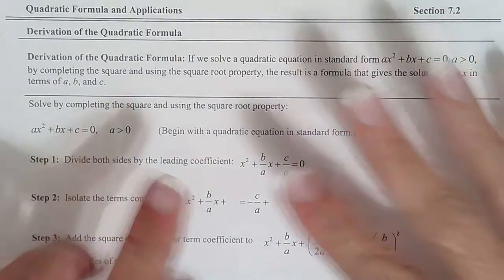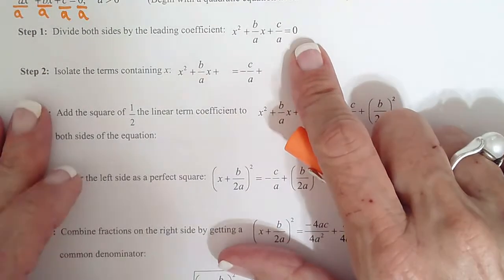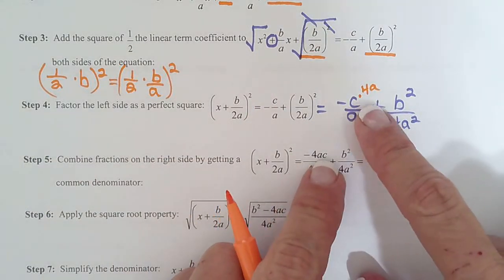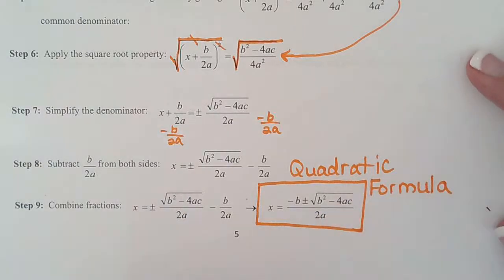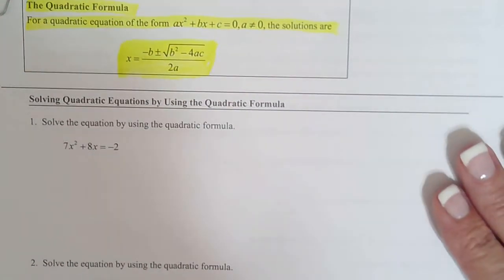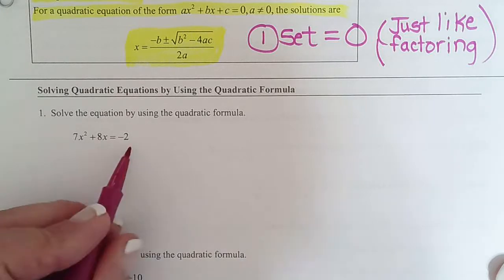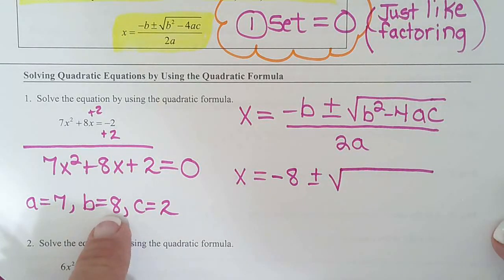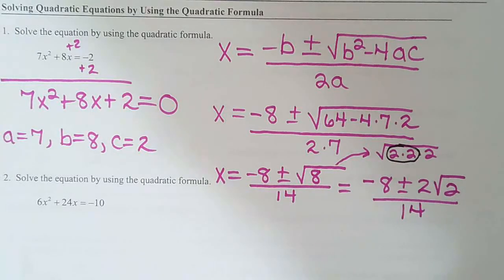Section 7.2, page 5 - page 6 (top)